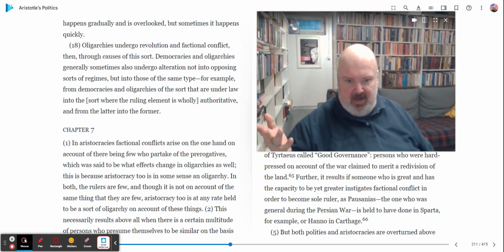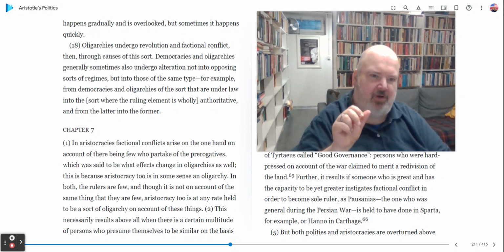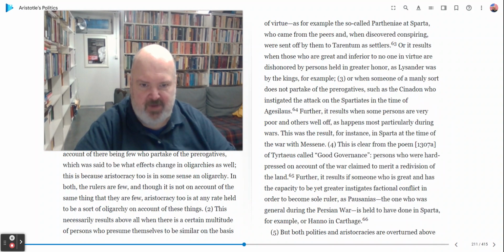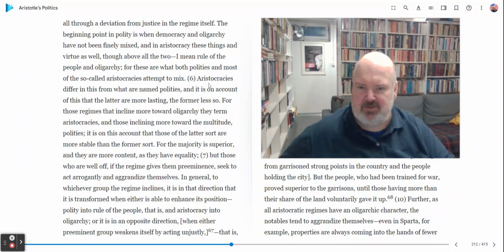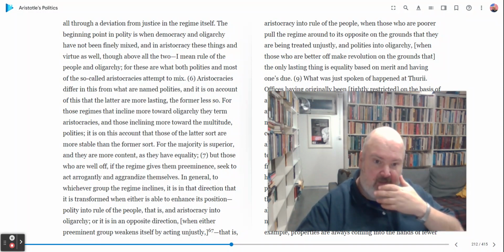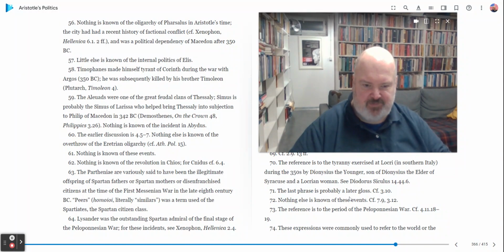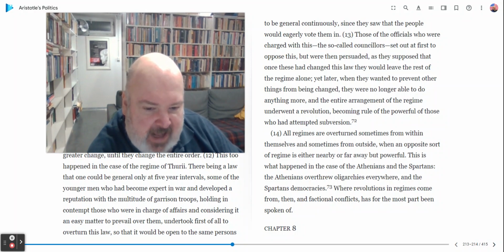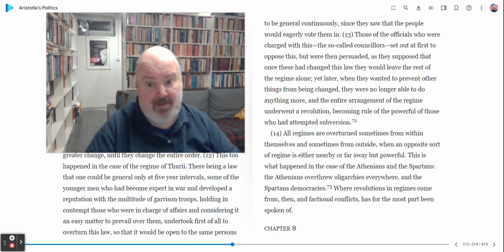Reading Aristotle’s Politics - Book V, chapter 7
Today we are reading and going over chapter 7 of Book V of Aristotle's Politics.

For our reading for this series of Reading Aristotle's Politics, we are using (on screen) the second edition of Carnes Lord translation of the Politics, which available via. Google Books.

Here is the cite to the edition that we are using on screen:  Carnes Lord Aristotle's" Politics". Second Edition. (Chicago: University of Chicago Press, 2013).

While I will use Carnes Lord's translation, I will often change and deviate with some of his translation choices.

There are other translations (such as Peter Simpson (Univ of North Carolina) or Joe Sachs (Focus), or the 2nd edition of C D C Reeve (Hackett))--but I have opted to use Lord's because it is most like the Greek there is.

Also here is a study aide I published to help those reading Aristotle's Politics:

It is also available via Amazon, Barnes and Noble, and other online book sellers.